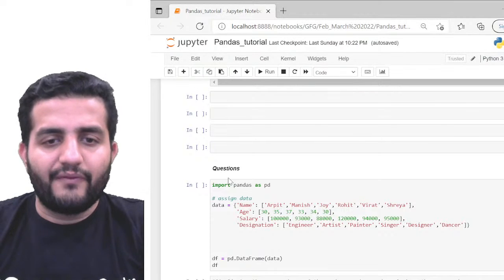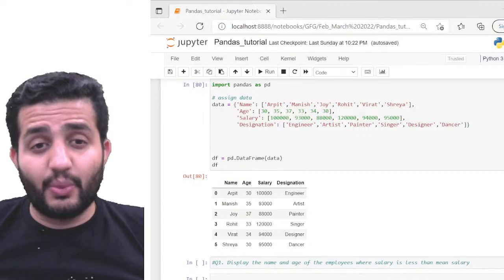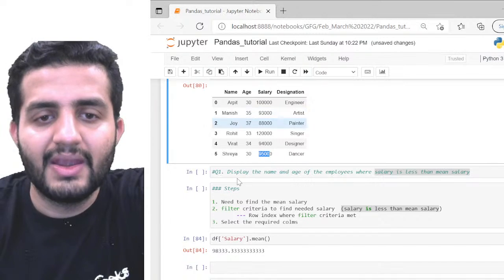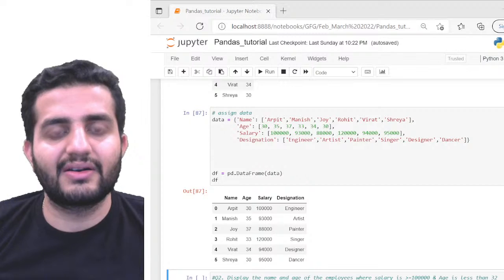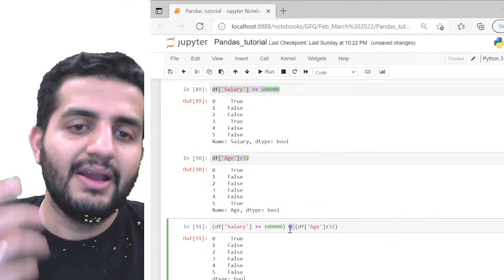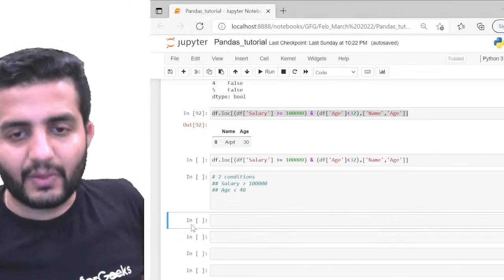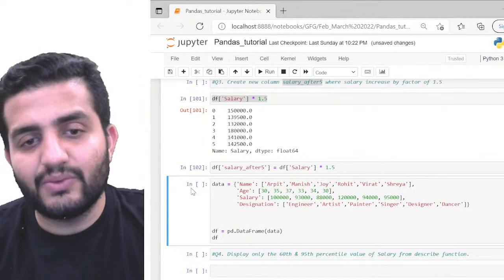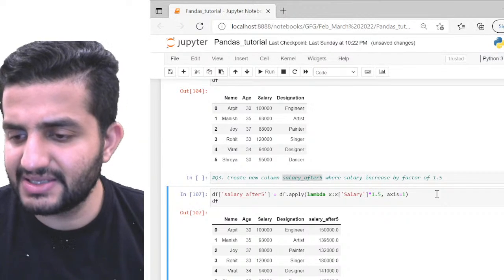Pandas Exercises | Data Analysis in 3 Weeks | Arpit Jain | GeeksForGeeks Python